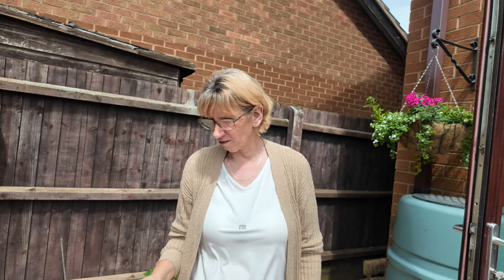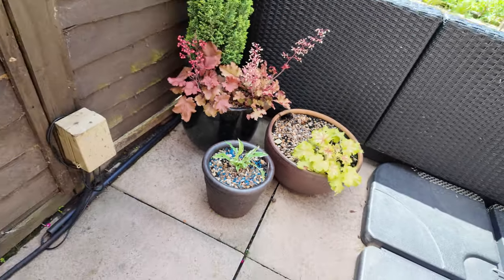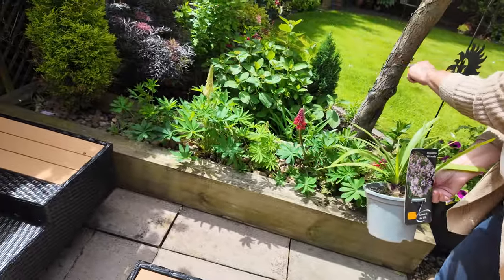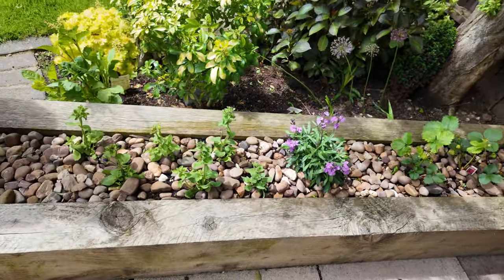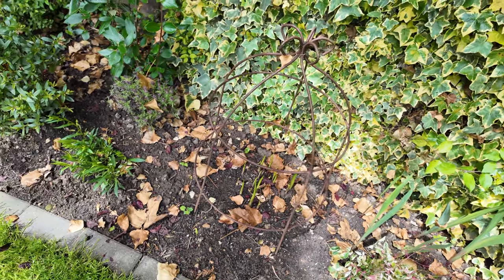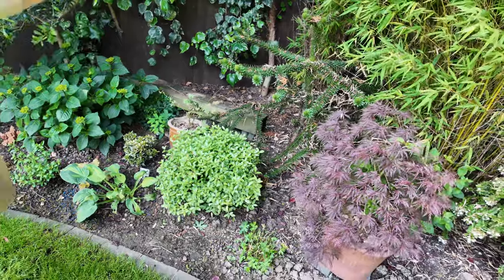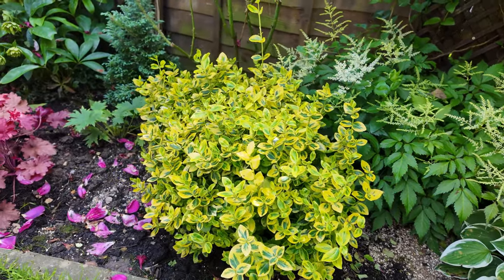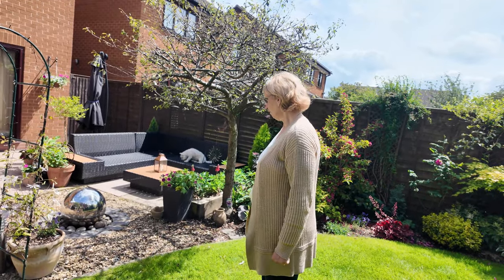Garden Tour June 2024